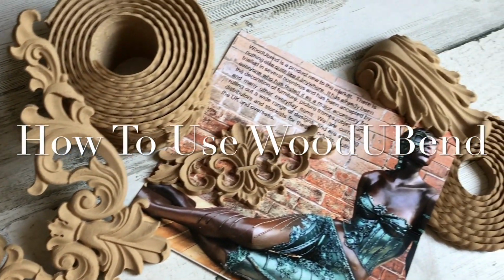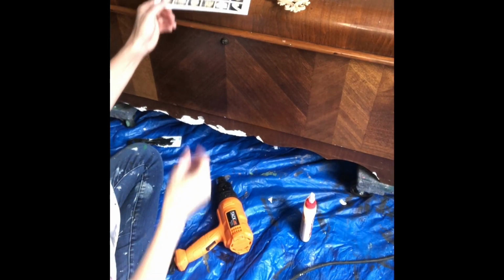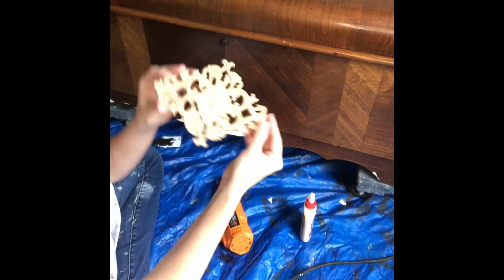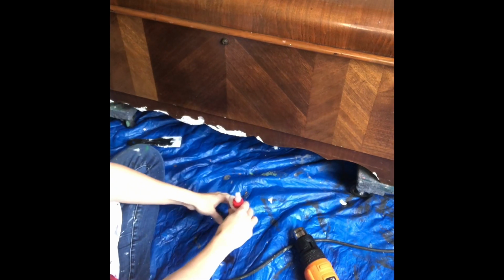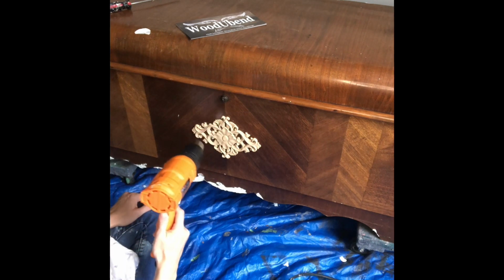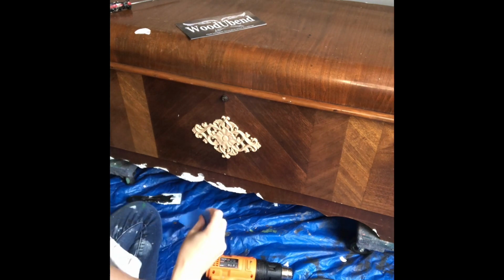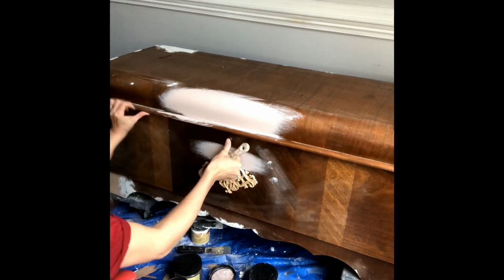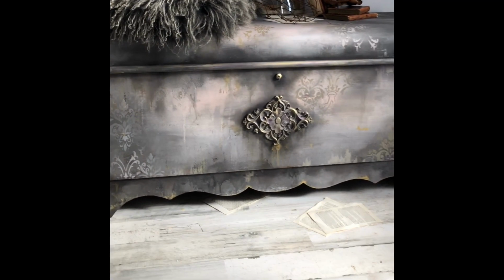WoodUbend 101 ft The Top Drawer RVA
@TheTopDrawerRVA takes us through how to use WoodUbend in the short, informative video.

Make sure you give her a follow for some amazing furniture flip videos!

Join our free FB group to show off your WoodUbend projects and ask questions We'd love to have you!